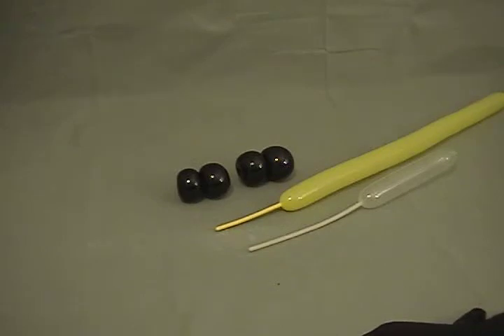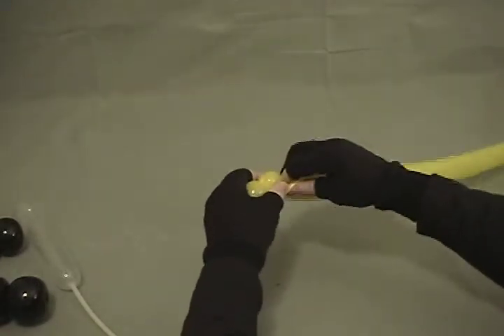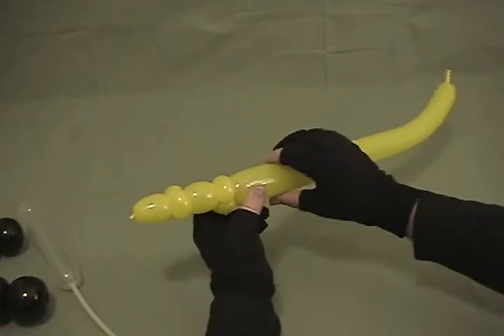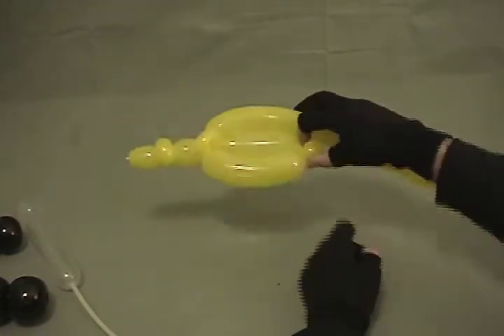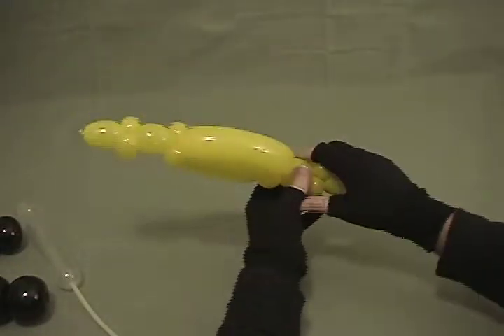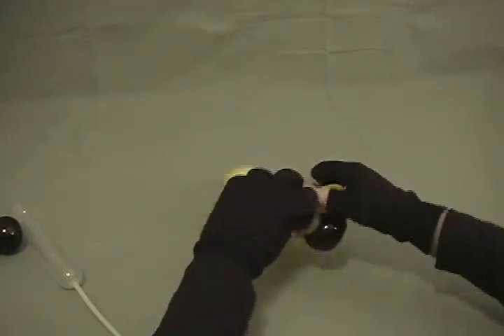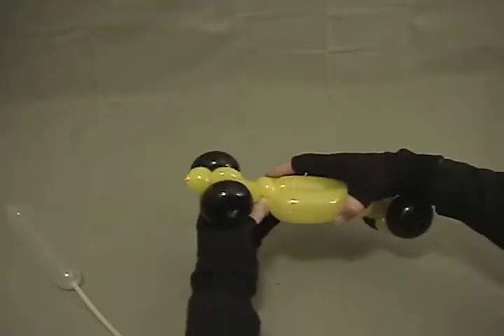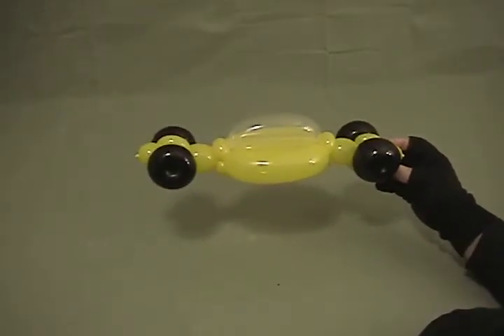Learn how to make a fun Indy style race car using balloon twisting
Kids, and a lot of adults, love vehicles, especially things that go fast like race cars. In this video from my "On the Road with Stretch" DVD you will learn a fun and cool Indy style race car. The sculpture is fairly quick, and uses 3 balloons, so it's great for a lot of events like birthday parties, restaurants, festivals and more. In the video I use a 360 to create two double-tulip twist tires, but you can easily use 5 inch rounds for them. You can use four rounds either round or tulip twisted, or you can split two rounds to make the tires.